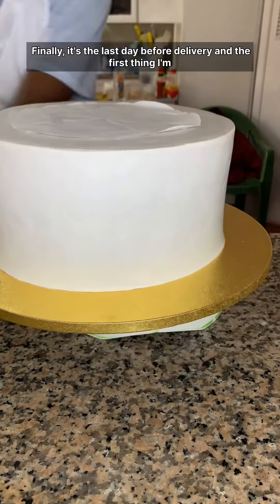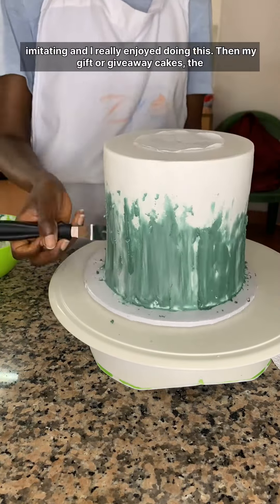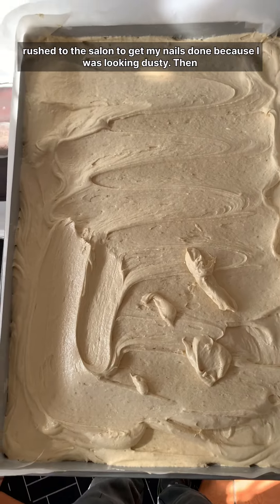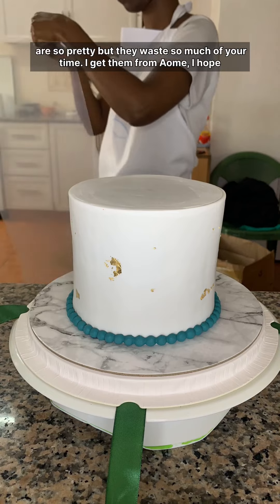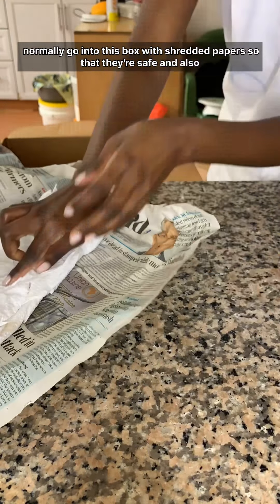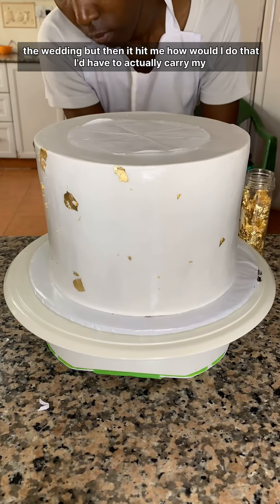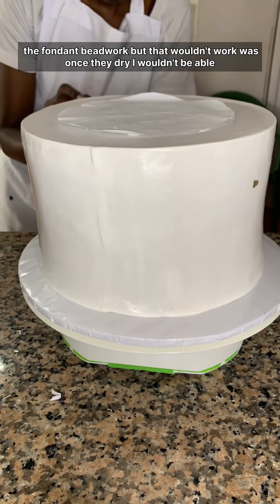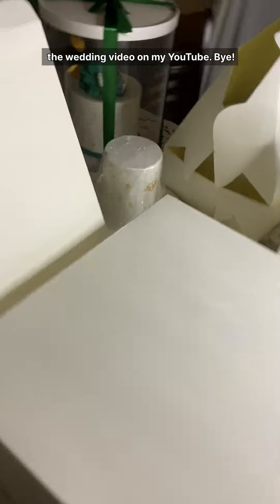Working on a Wedding Cake: Day 4 - Final Touches & Packing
Decided to take you through this wedding cake I’m working on, and post each day as it is.

MUSIC